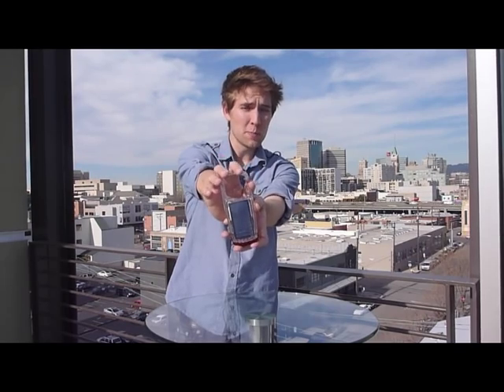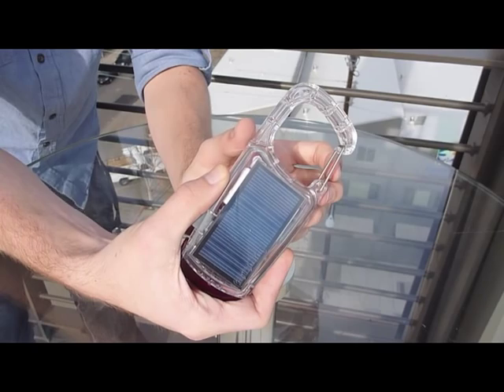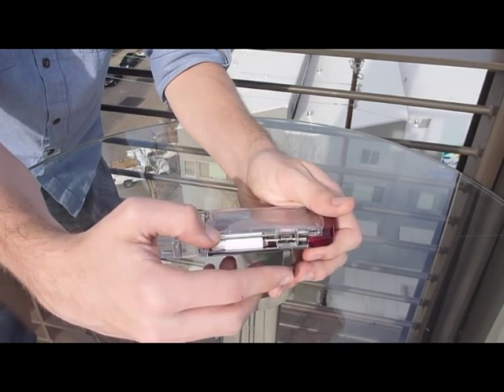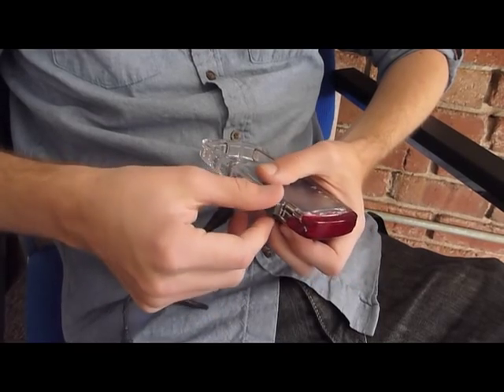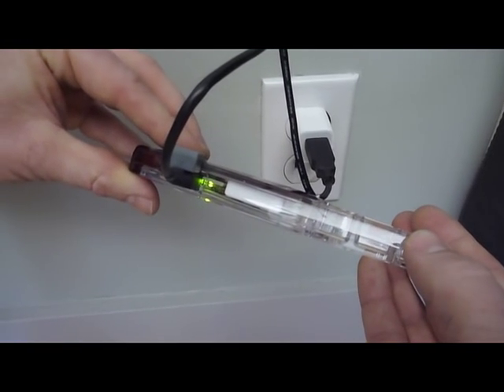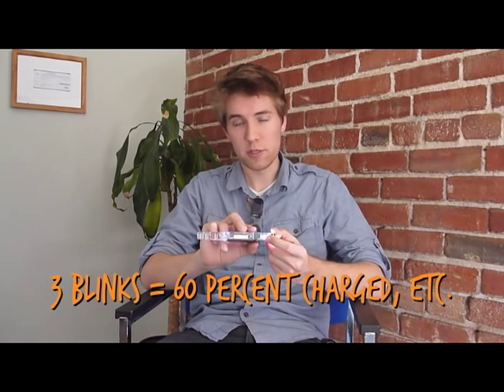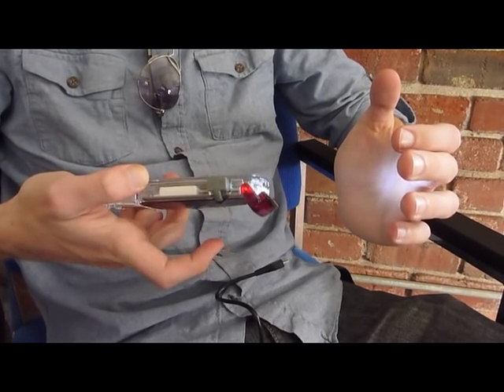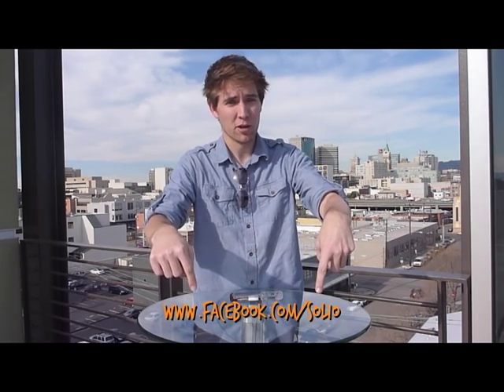Solio Clip-Mini Solar & USB Rechargeable LED Light - Demo Video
Solio's very own Sam-boni gives you the run down on how to use and get the most out of your CLIP-MINI Rechargeable light!

For more information or to buy a Solio CLIP-MINI, please visit our Happy "Plugging Into the Sun" everyone =)